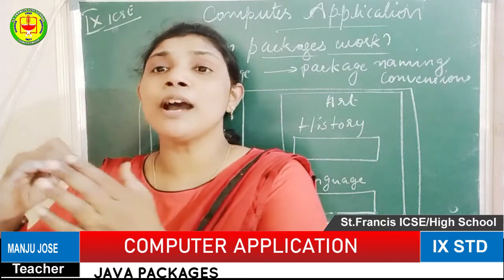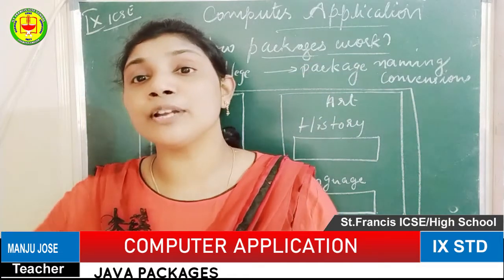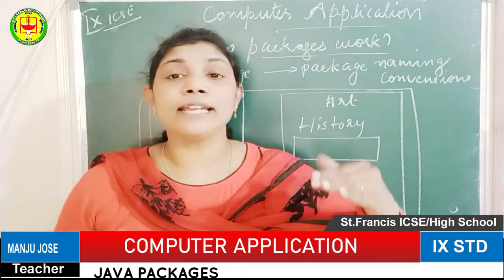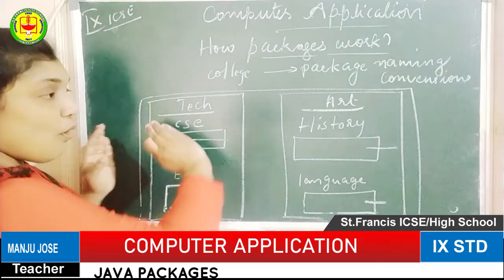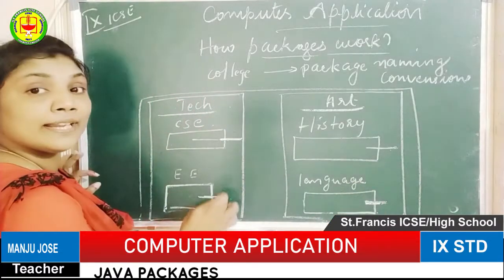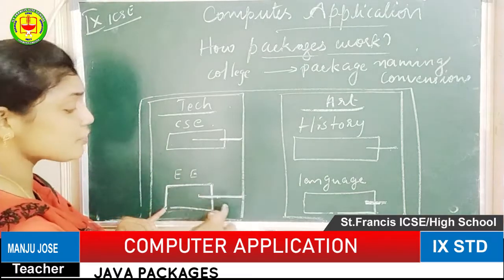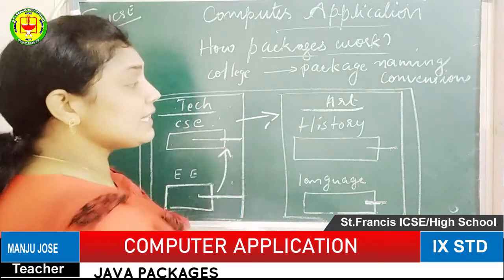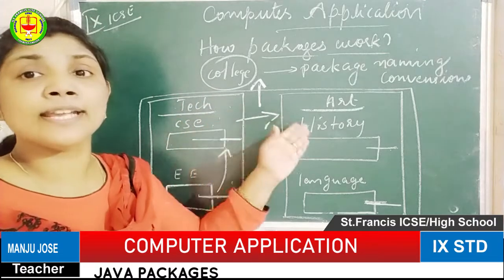COMPUTER APPLICATION IX STD CLASS 35